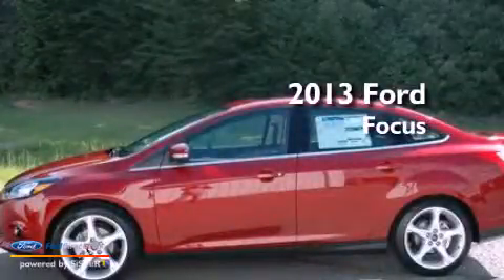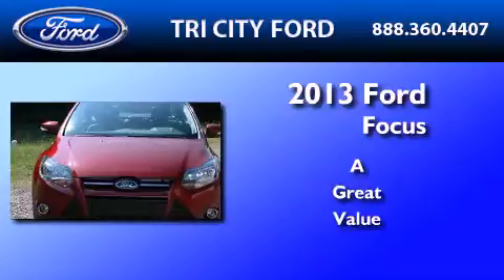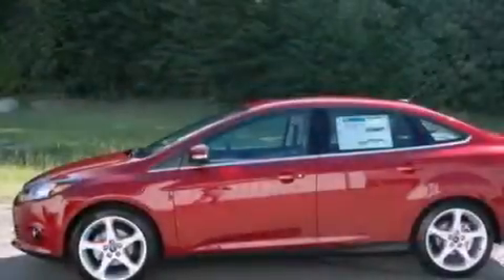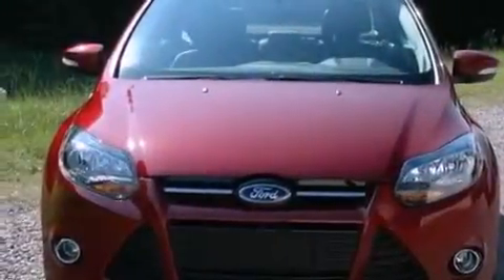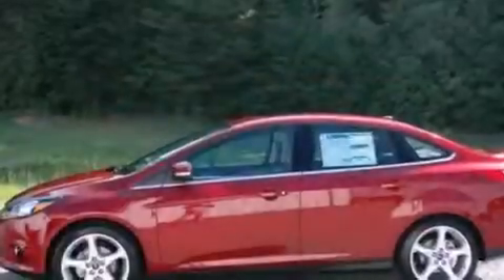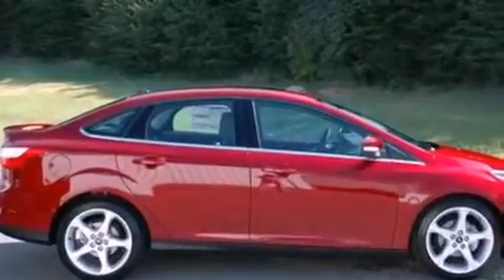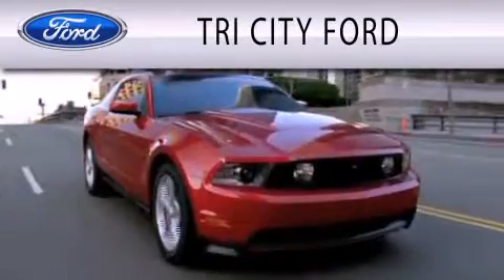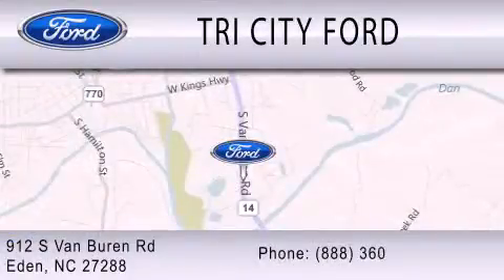2013 Ford Focus Eden NC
Year : 2013
 Make : Ford
 Model : Focus
 Engine : 2.0L I4 16V GDI DOHC FLEXIBLE FUEL

 Exterior : RUBY RED

 Interior : CHARCOAL BLACK
 Stock : F3049

 912 South Van Buren Road